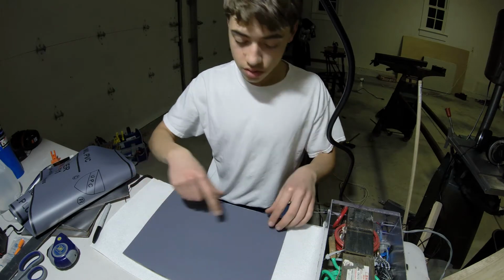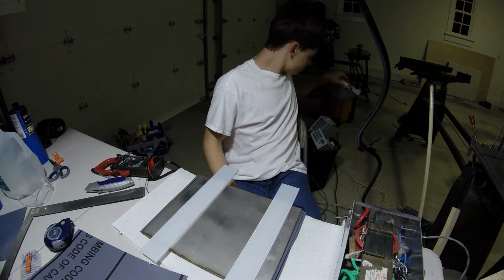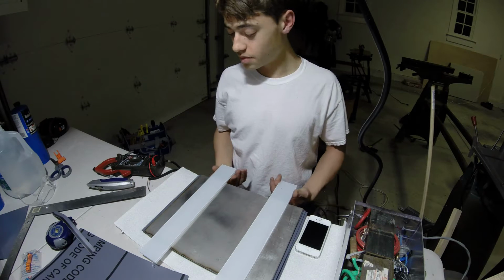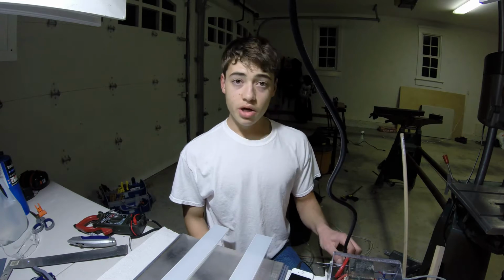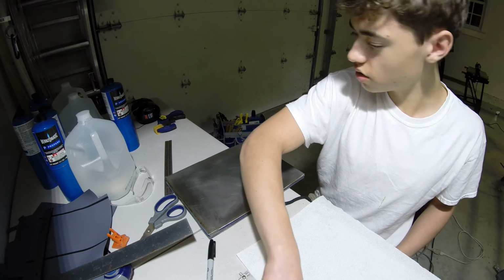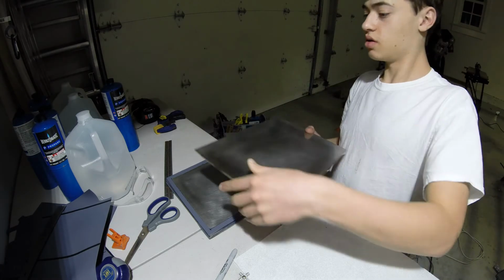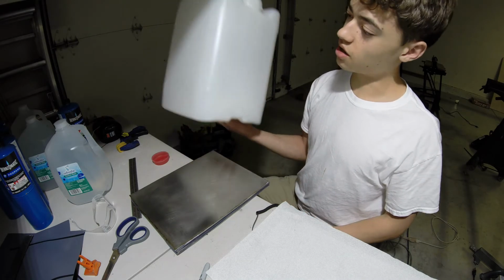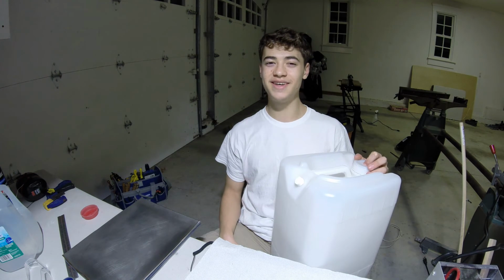HHO Homemade Gaskets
Made my own gaskets for dry cell HHO generator.